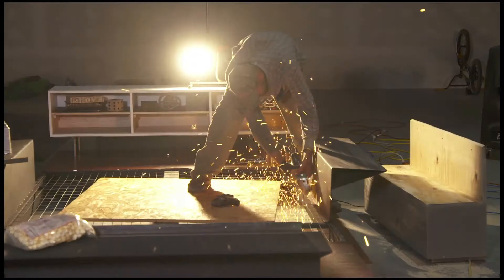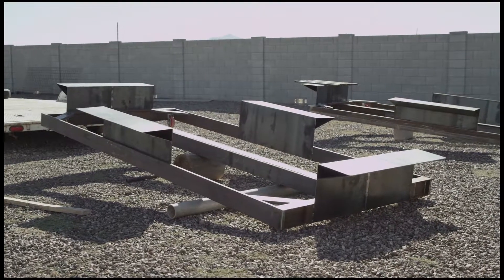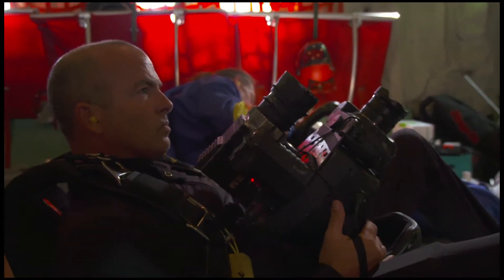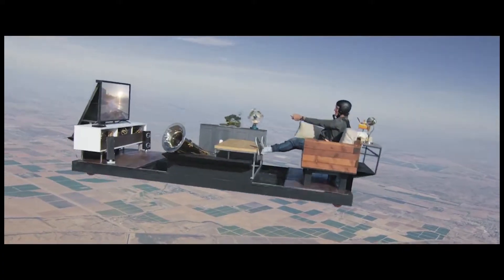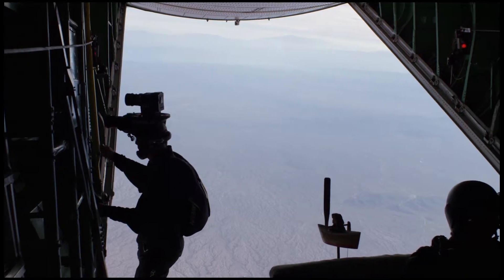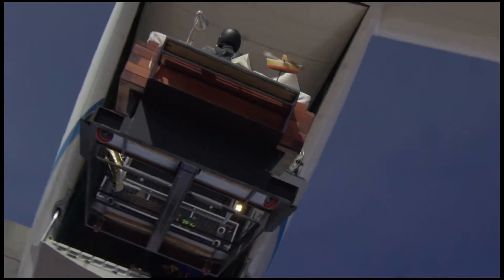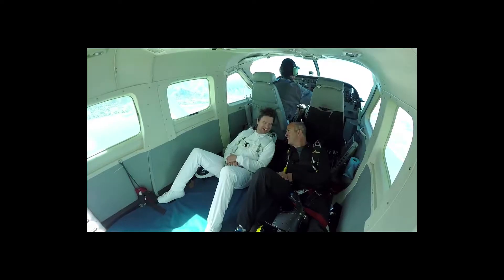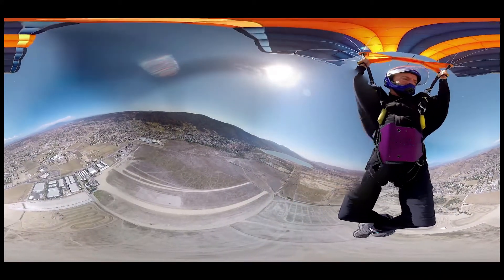BTS Joe Jennings A Few Projects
Behind the scenes, Joe Jennings coordinates and films skydiving projects for commercials and TV.